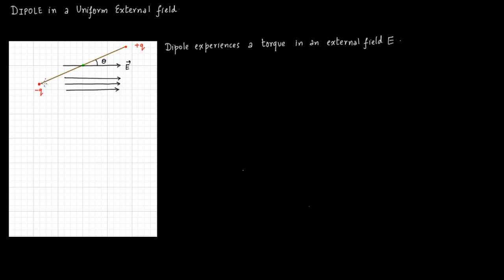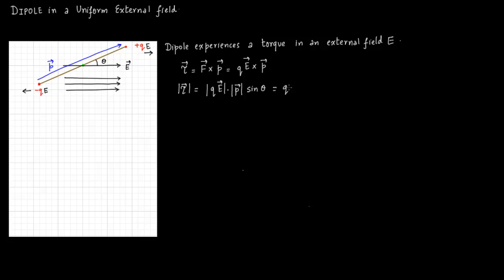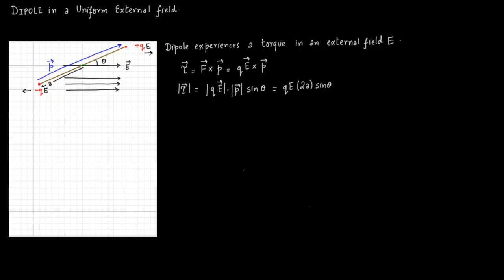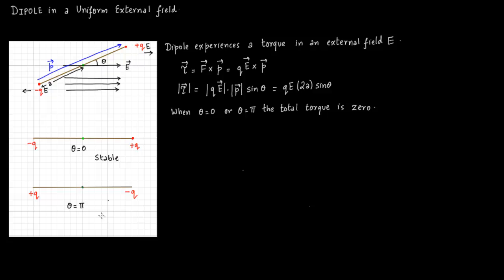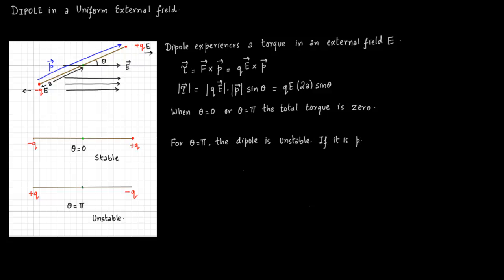1 10 Dipole in a Field